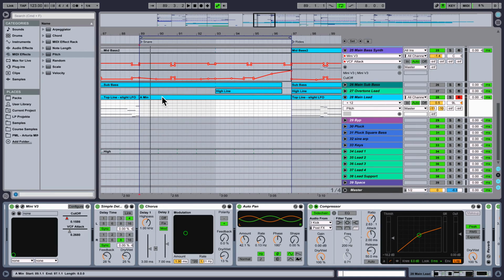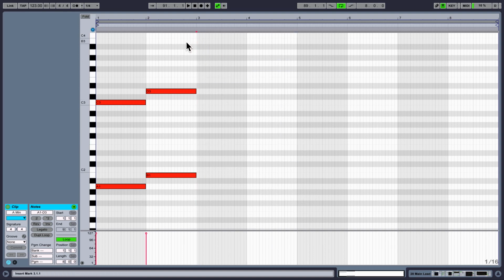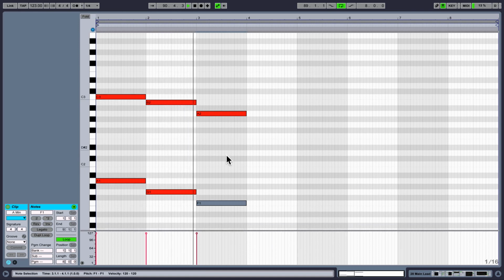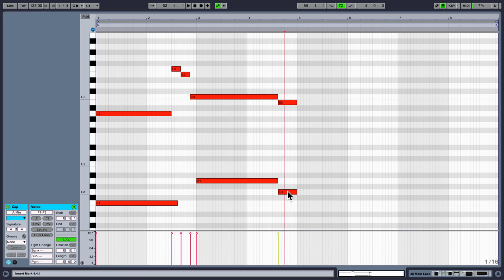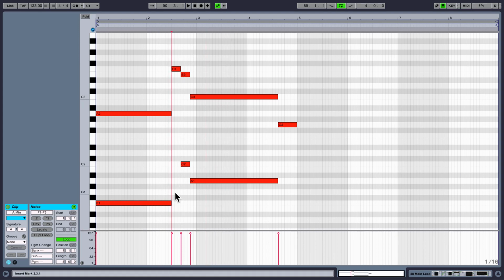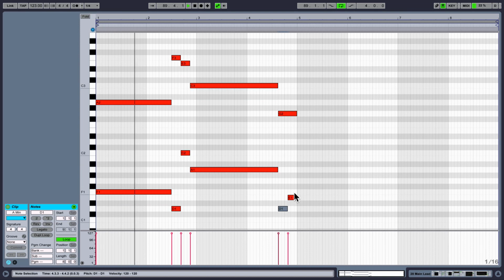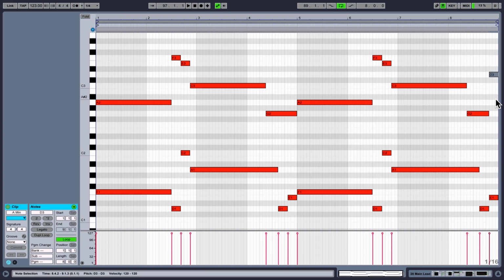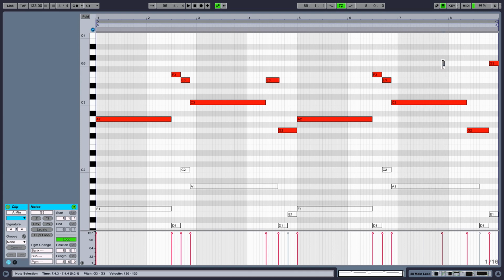04 The Foundations of Great Melodies Part 1 5